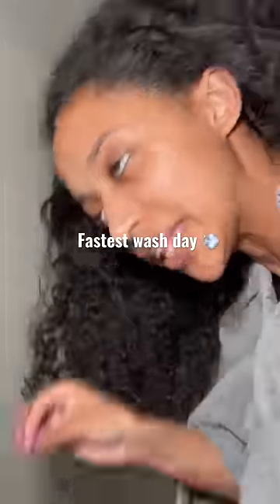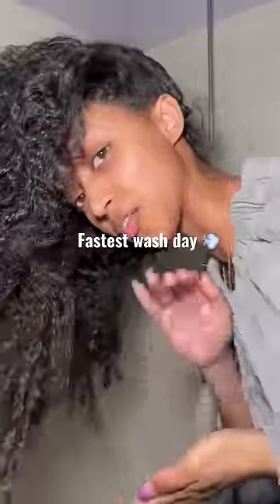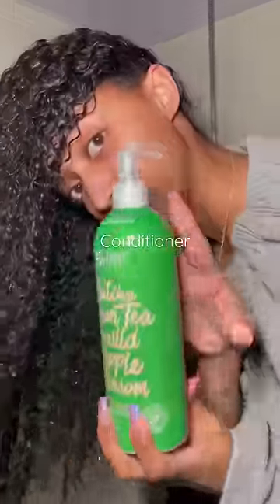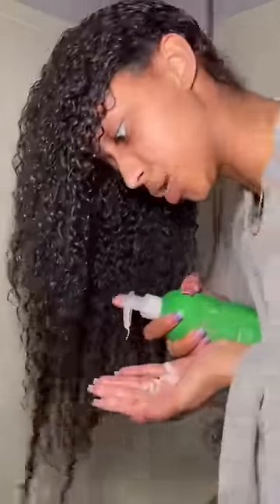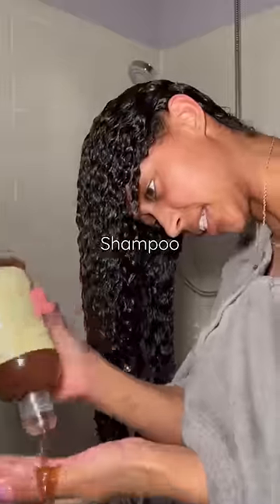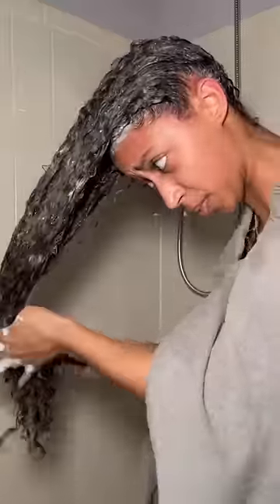Fastest curly hair wash day 💨